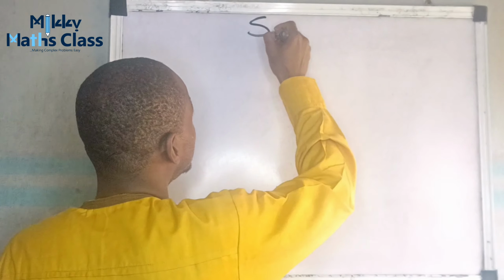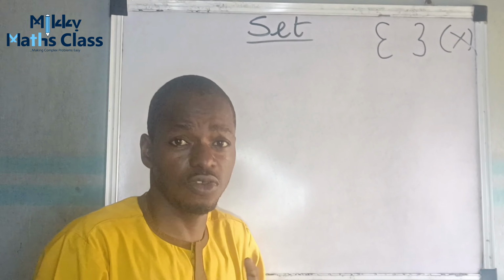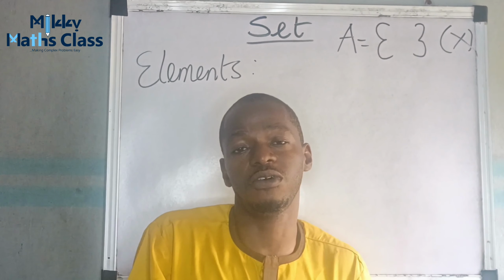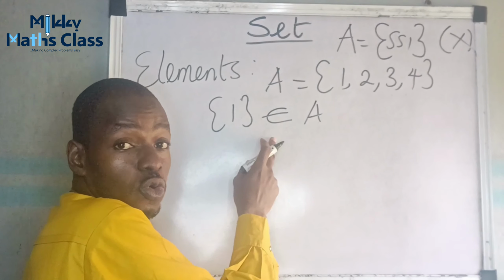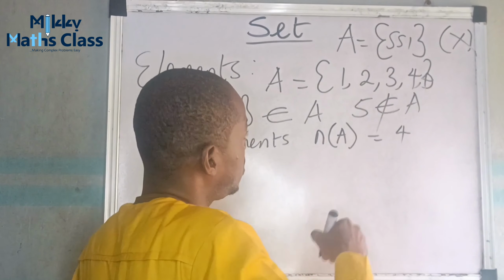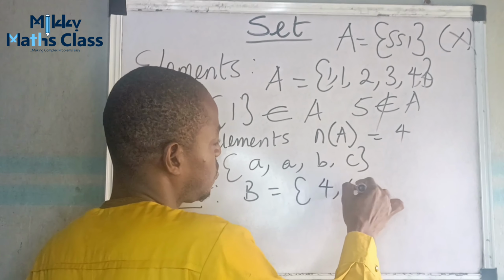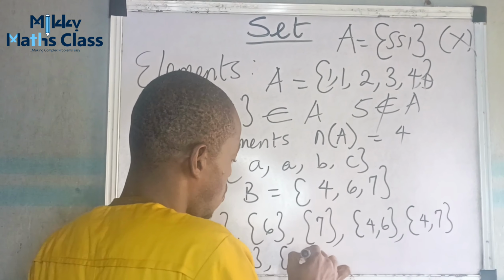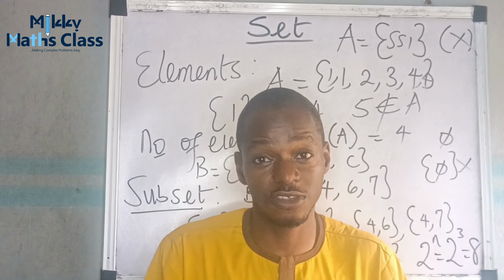📚 Introduction to Sets | Mathematics Made Easy 🎓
Welcome to the Set playlist — your go-to resource for understanding everything about sets in mathematics! Whether you're new to the topic or need a thorough revision, this playlist explains the key concepts step-by-step with clear visuals, real-life examples, and guided exercises.

🔍 What You’ll Learn:
✔️ Types of Sets (Finite, Infinite, Empty, Singleton, Universal, etc.)
✔️ Set Notation & Representation (Roster & Set-builder)
✔️ Subsets and Power Sets
✔️ Union, Intersection, and Difference of Sets
✔️ Venn Diagrams
✔️ Complement of a Set
✔️ Cardinality and Application in Word Problems

Simple explanations for complex ideas

Perfect for beginners and revision

Ideal for secondary school students and early college learners

Helpful for exam preparation (WAEC, NECO, JAMB, GCSE, etc.)

🎯 Real-Life Applications Included!
See how sets apply in class grouping, survey analysis, and logic-based reasoning.

📌 New to the topic? Start from the first video!